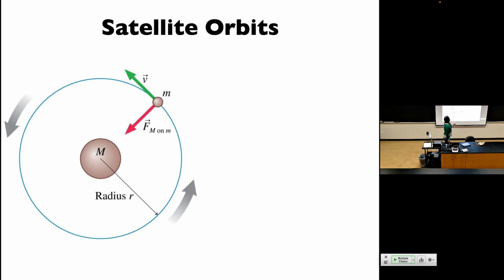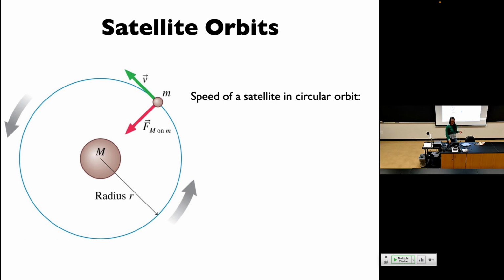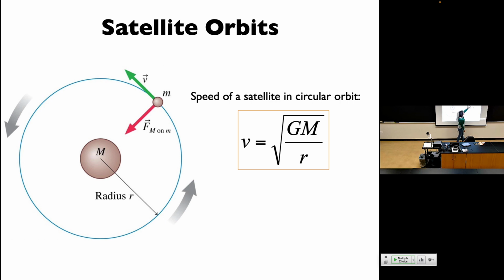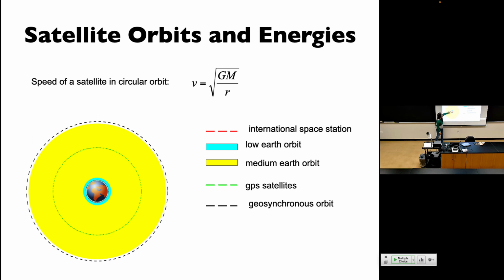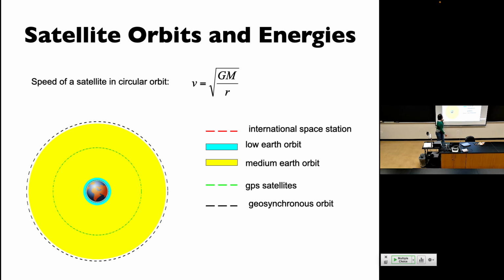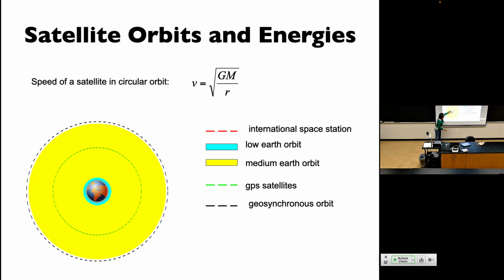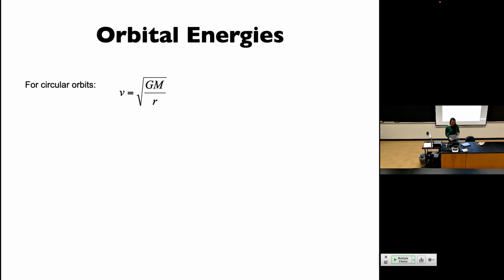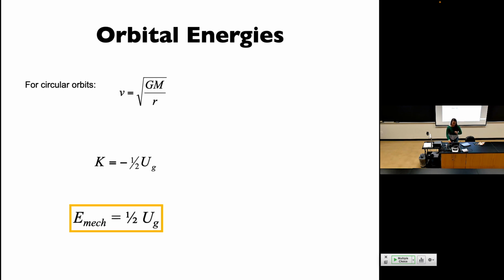Gravity 04 - Satellites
Table of Contents:

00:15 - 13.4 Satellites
01:02 - Satellite Orbits
02:24 - Satellite Orbits and Energies
03:48 - Orbital Energies